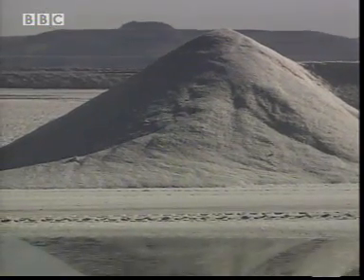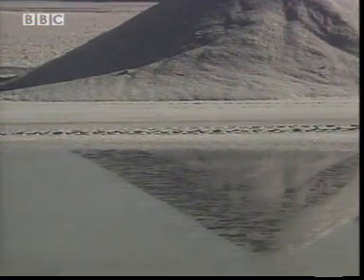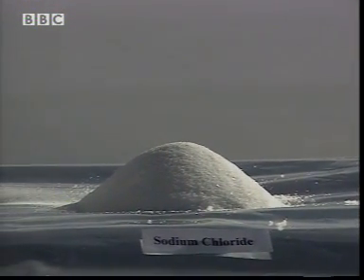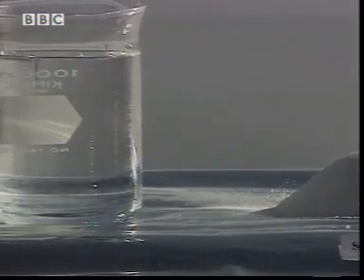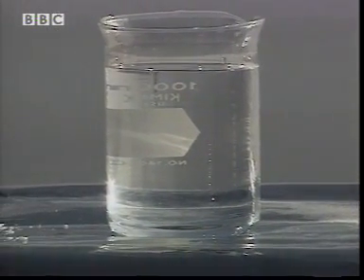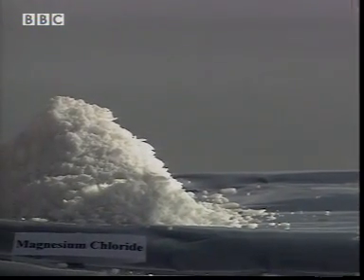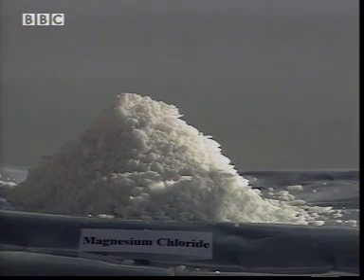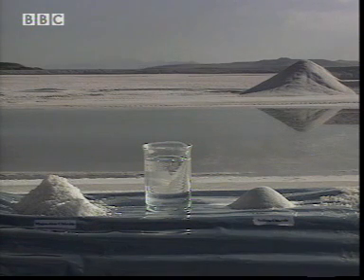C025 Saturation and crystallisation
Elements, compounds and mixtures - Saturated solutions and crystallisation